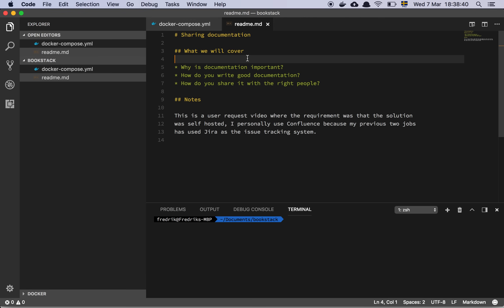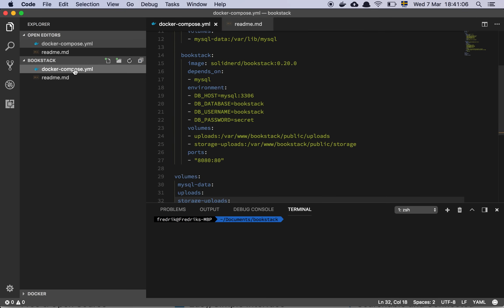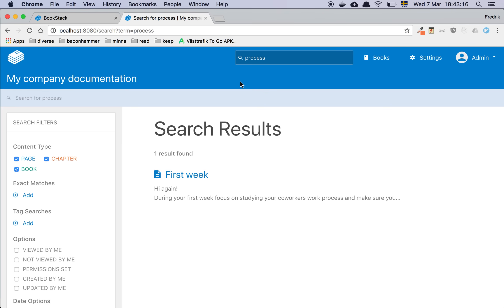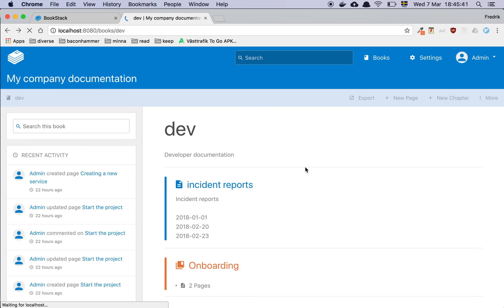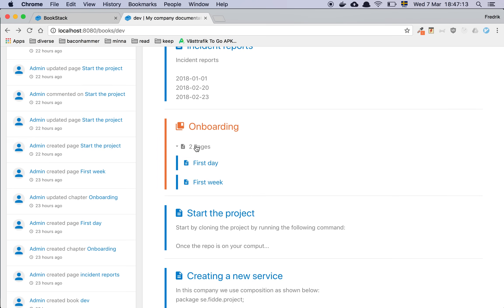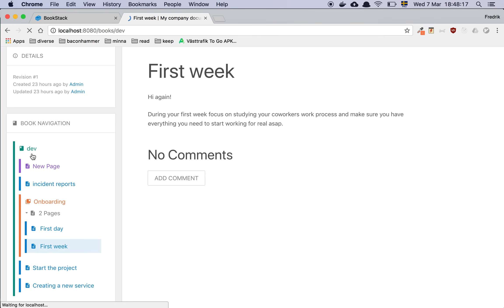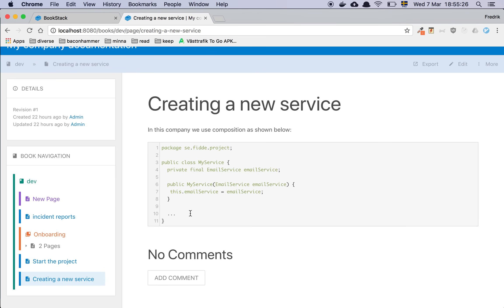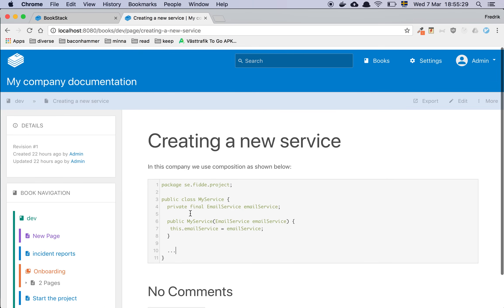Writing technical documentation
In "Writing technical documentation" I show you how I write technical documentation and what tools I use.